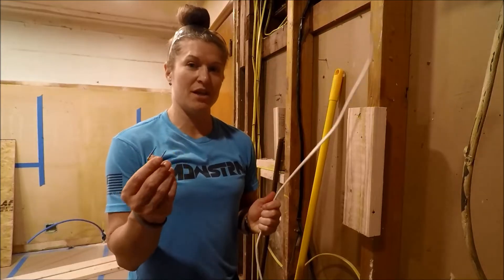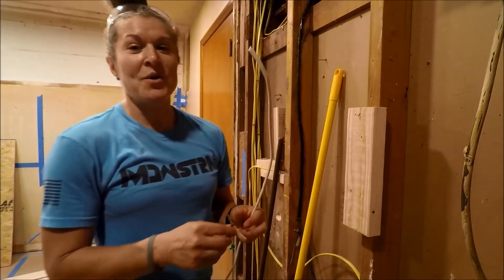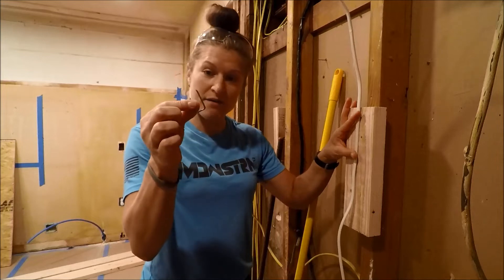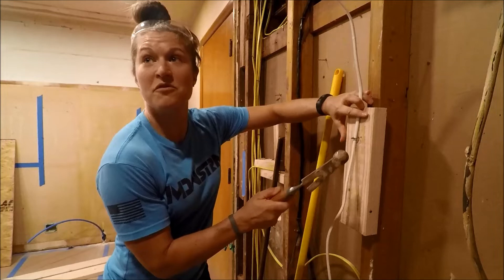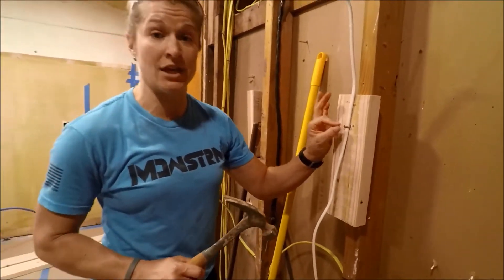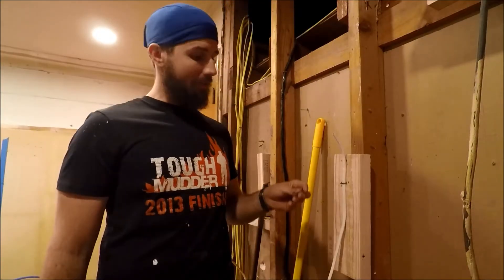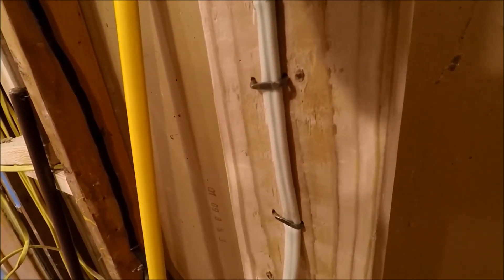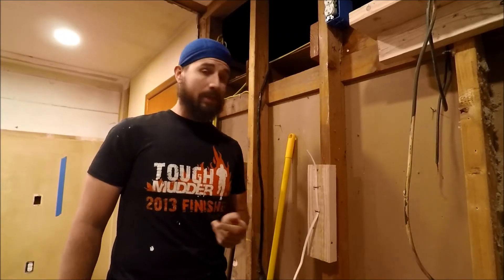How to Staple Electrical Wires Correctly (and what happens when you don't!)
Securing electrical wires is important to do when running new wires. However, if you over drive your electrical staples then the wire may short out. In this video we will walk through how to correctly secure electrical wiring with staples and what a wire looks like when it shorts out.